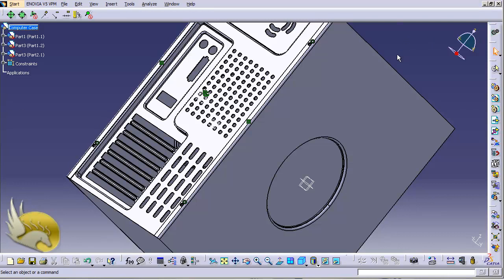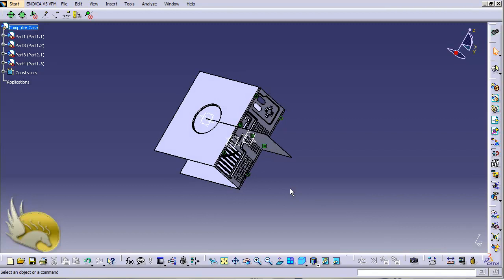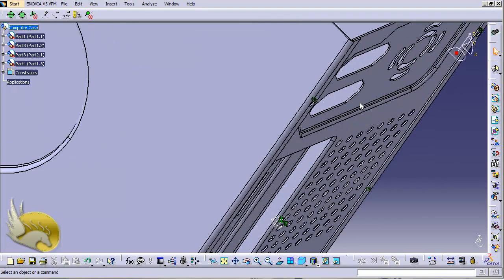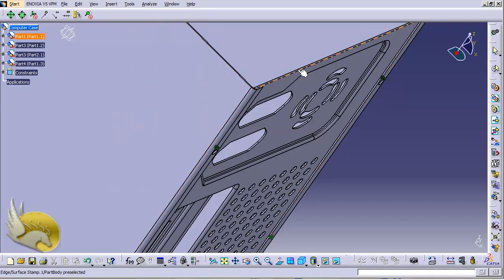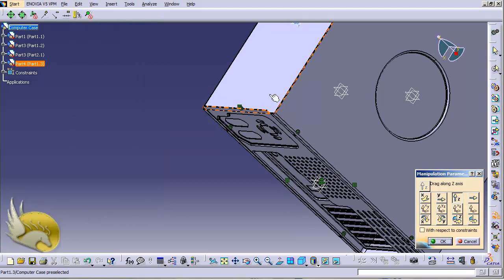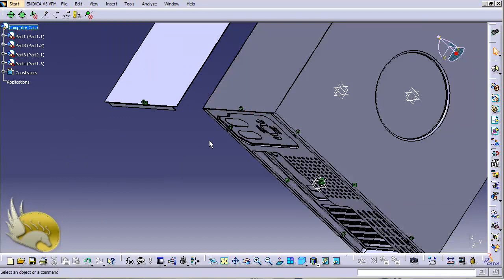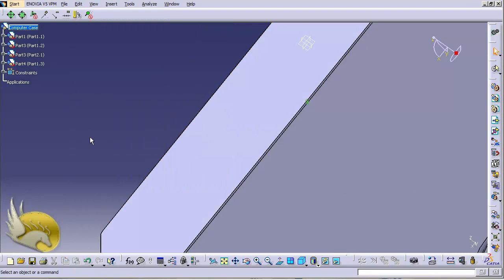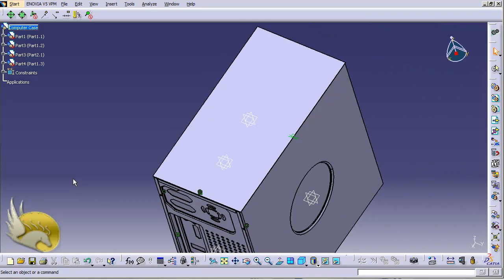002 060 Assembling Computer Case Part II